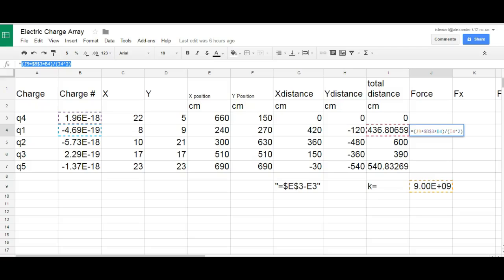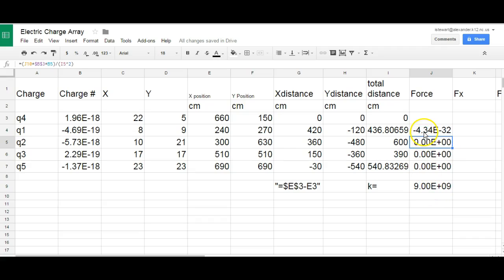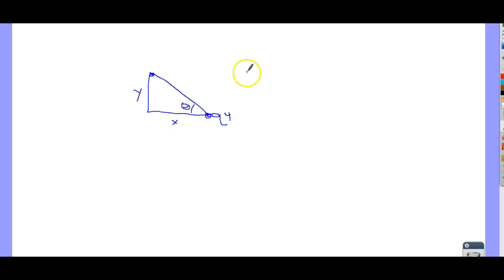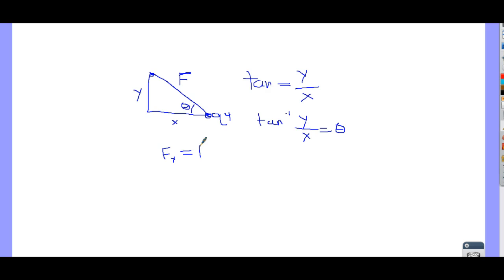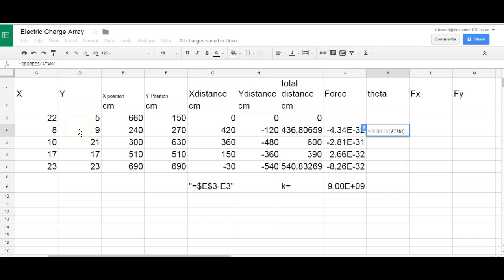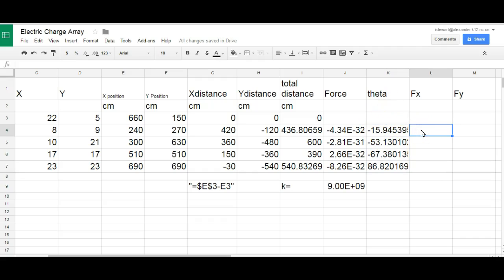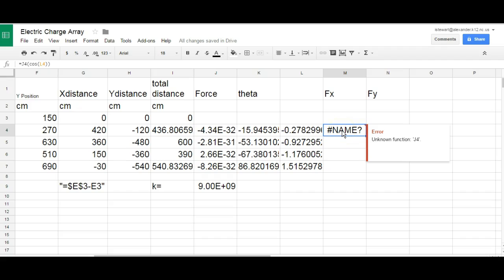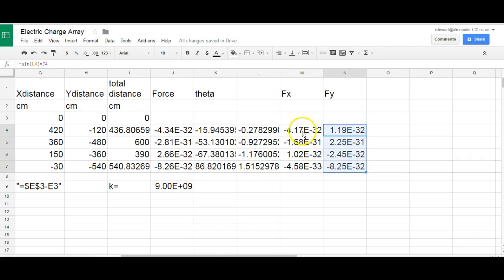finishing the electric charge array data table